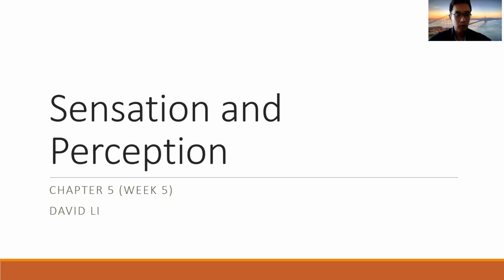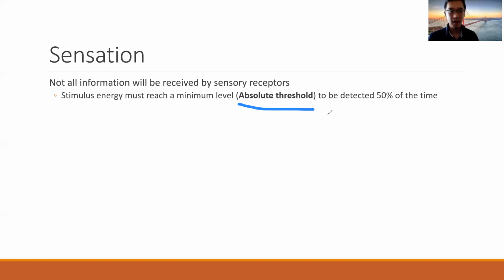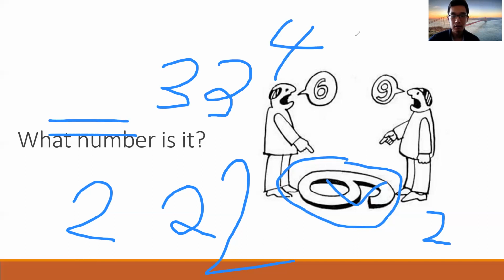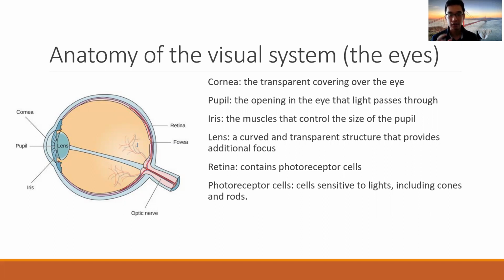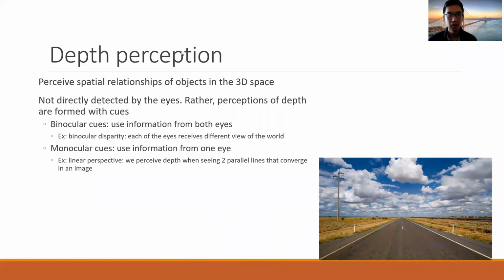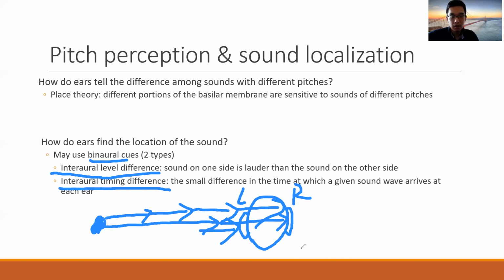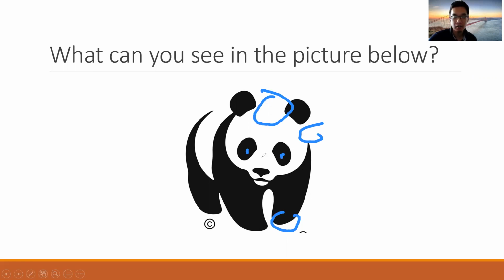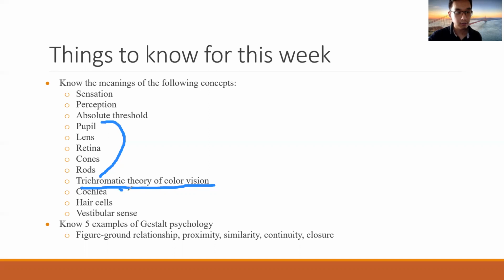Lecture video week 5 sensation and perception PSYCH 1